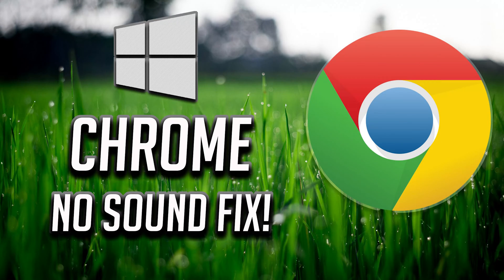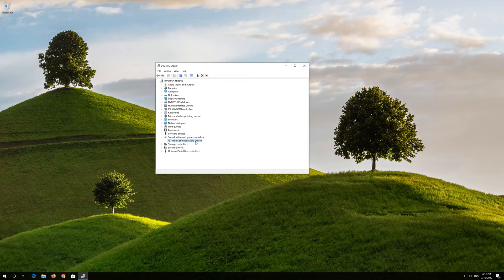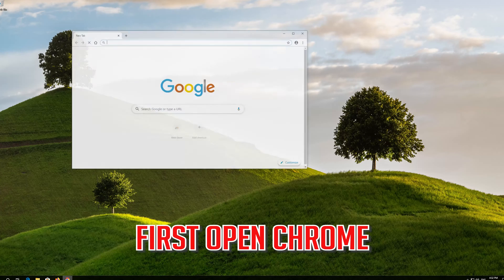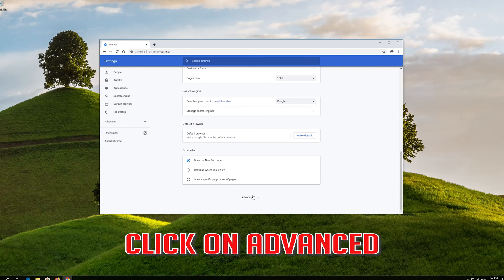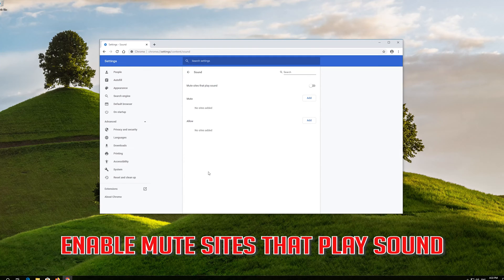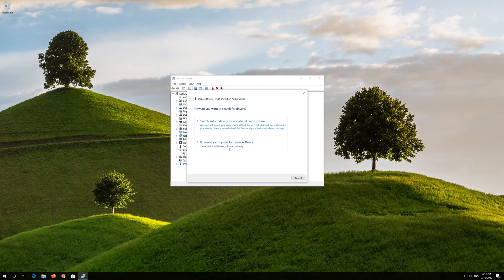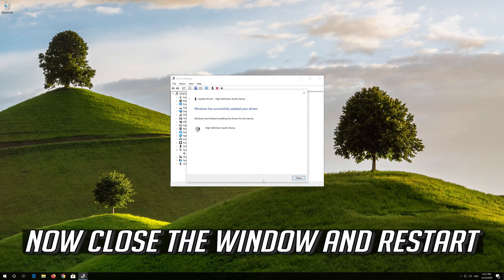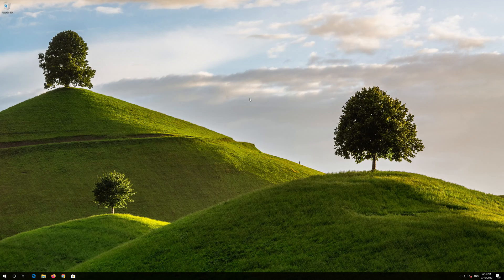Google Chrome Sound Not Working FIX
Google Chrome might be the most popular browser on planet earth but that does not make it immune to problems. And one of the common problems many faced is with Chrome sound not working.

That might sound too trifle an issue but it also is one that can be most frustrating; more so when all other apps on your device playback sound except Chrome.

However, the solution is equally easy and simple to deal with.

Here is what you need to do when you have no sound on your Chrome browser.

This chrome troubleshooting guide will work on Windows 10, windows 7, windows 8, operating systems and desktops, laptops, tables and computers manufactured by the following brands: , Dell, HP, Alienware, MSI, Toshiba, Acer, Lenovo, razer, huawei among others.